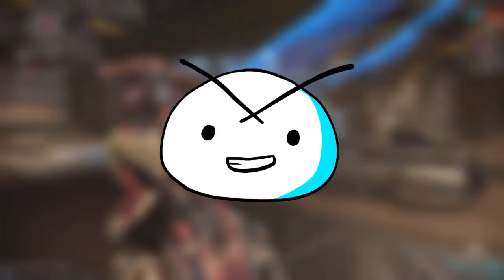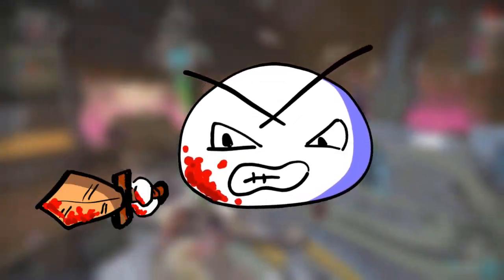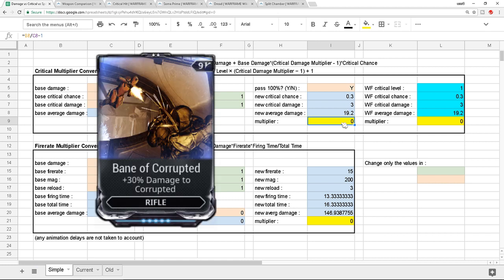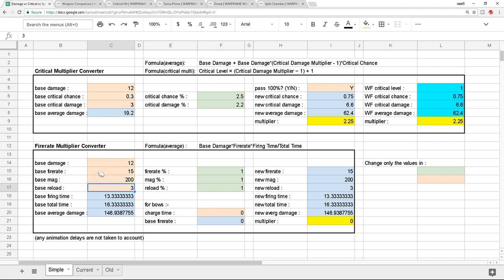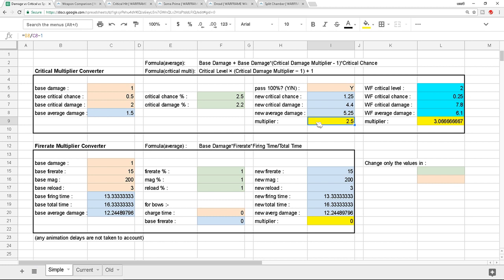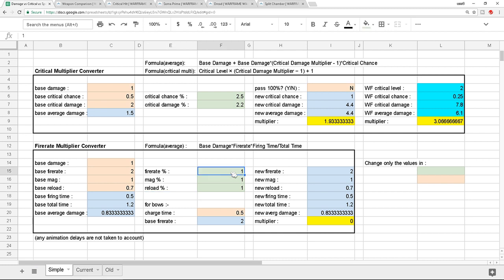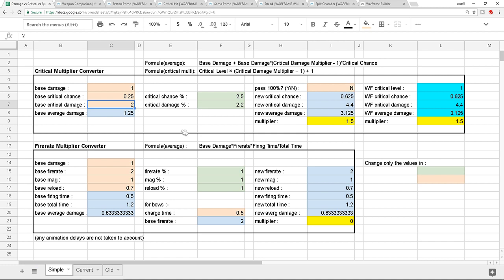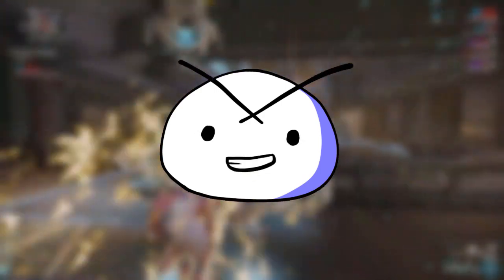Warframe - Damage Multipliers & Critical VS Damage VS Attackspeed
Hi guys! Happy Chinese New Year, hope this video makes sense and is not mathzy. Let me know your feedback with some of the changes and I am looking forward to make more animation stuff in the future.

It was brought to my attention that i didn't put a two times firerate buff for bows even though i wrote it down on the spreadsheet i forgot to mention it during the recording, so instead of 18.5% multiplier for dread with speed trigger it is actually 29.4%!!